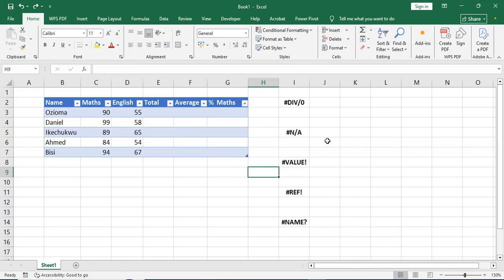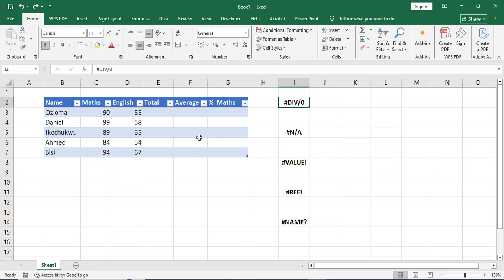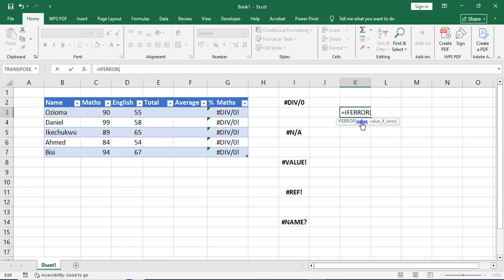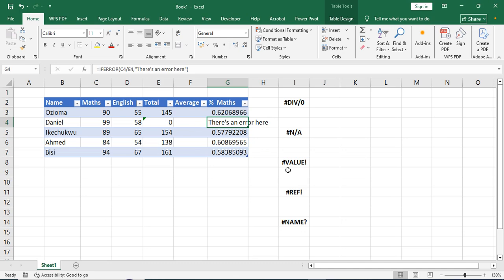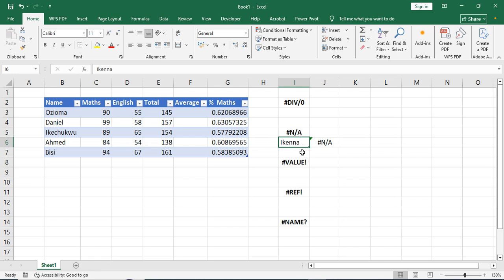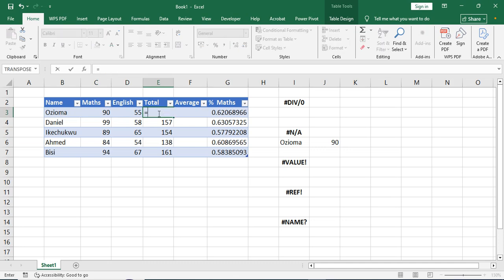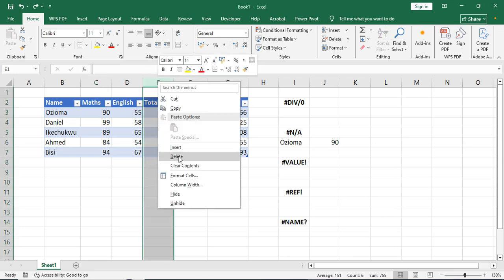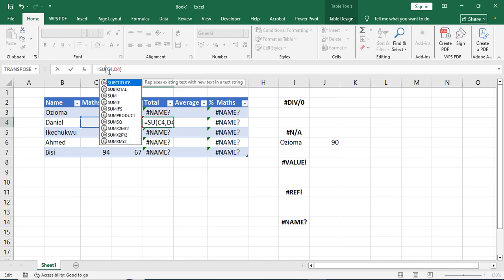Errors and Error Handling in Excel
Excel displays different error codes—each code tells you what type of issue occurred and how to fix it.
1. DIV/0! Error
This occurs when a formula tries to divide a number by zero or by an empty cell.

Examples
=10/0

=A1/B1 (when B1 is empty)
How to Handle
Ensure the denominator is not zero.
Replace blank cells with valid numbers.
Use error-handling functions:

=IFERROR(A1/B1, "Invalid division")
2. N/A Error
"No value is available."

Often seen in lookup formulas like VLOOKUP, XLOOKUP, MATCH, or INDEX/MATCH when the lookup value is not found.

Examples
=VLOOKUP("John", A2:C20, 3, FALSE) (if "John" is not in column A)
Check if the lookup value exists.
Remove trailing spaces or formatting issues.
Use IFERROR or IFNA:

=IFNA(VLOOKUP(A1, B1:C20, 2, FALSE), "Not Found")
3. VALUE! Error
You attempted an operation with the wrong data type (text instead of number).

Examples
="Apple" + 10
Convert text to numbers using VALUE() or paste special → Multiply by 1.
Ensure formula arguments are correct.
Check hidden spaces in cells.
4. REF! Error
A cell reference is invalid—usually happens when referenced cells were deleted.

Example
You had =A1 + B1, then delete column B → formula becomes =A1 + REF!
Undo the deletion (if possible).
Rebuild the formula using correct references.
Avoid deleting cells your formulas depend on.
5. NAME? Error
Excel does not recognize the name used in the formula.

Common causes:
Misspelled functions (=SUMM(A1:A5))
Missing quotes around text
Undefined named ranges
How to Fix
Check spelling of functions.
Put text inside quotes: "Lagos"
Ensure named ranges exist:

=SUM(Sales)  → ensure "Sales" is a defined name